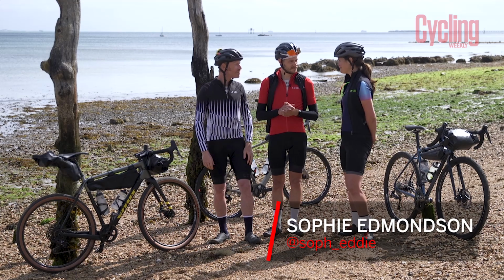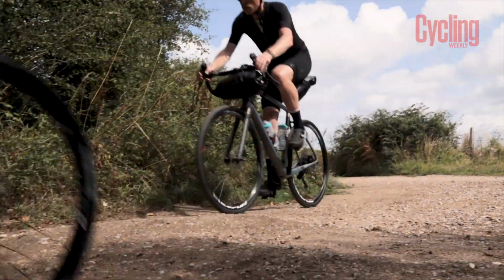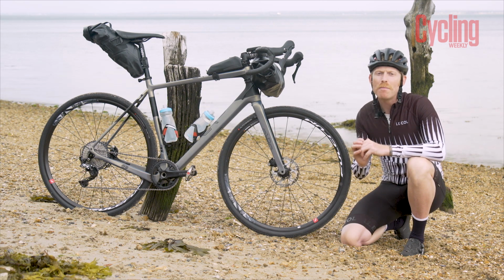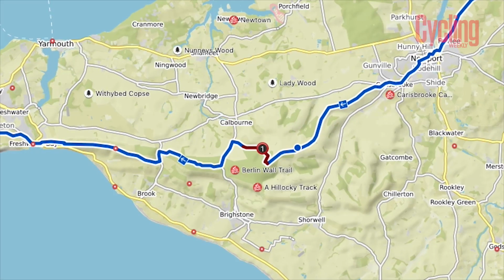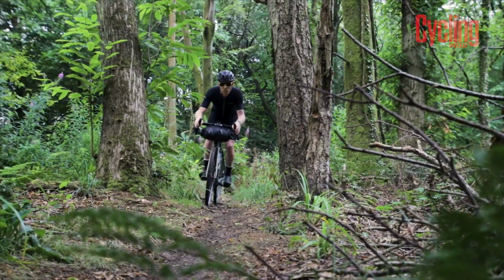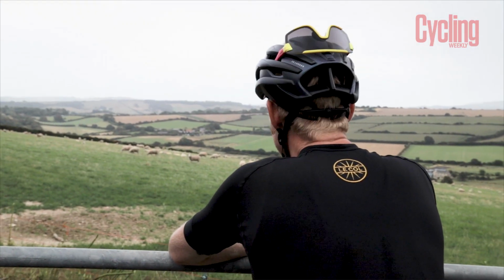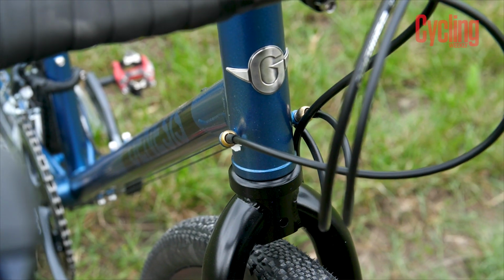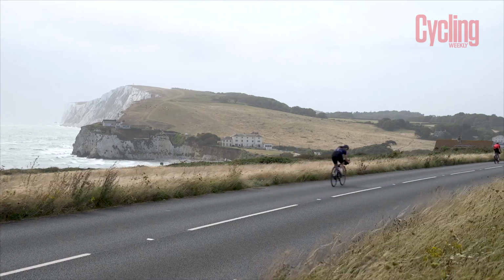Isle of Wight Adventure of Cycling Weekly | Bikepacking Adventure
With no route planned before getting on the ferry at Portsmouth, can we rely on Komoot to come up with the goods and plan us an adventure of the highest quality taking in the island's best bits?